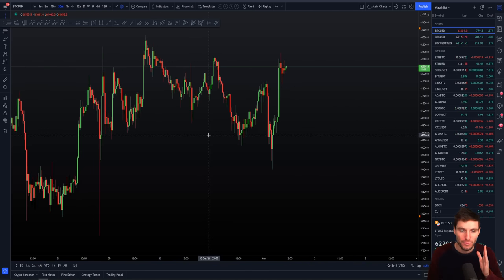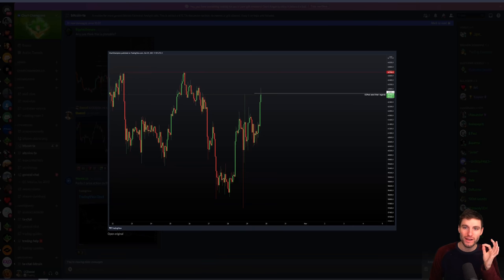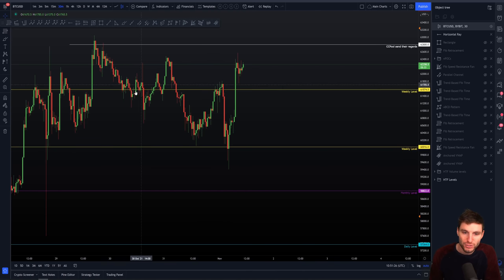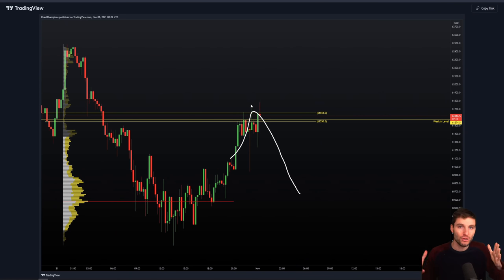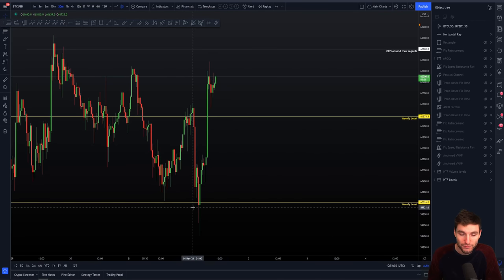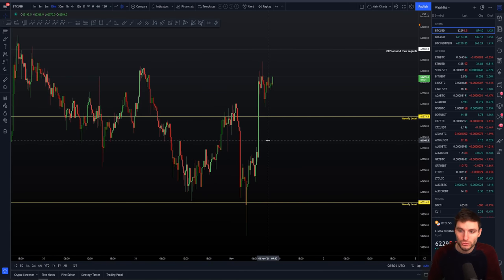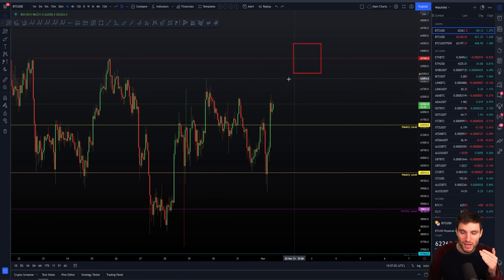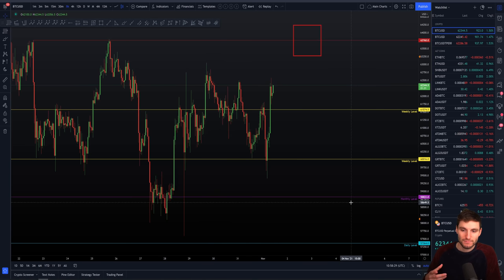📉 BITCOIN CME GAP SHORT!!!!?! BTC Technical Analysis.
BTC Bitcoin Technical Analysis live now price prediction today 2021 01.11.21 I cover the next really important levels on the $BTC chart as we look to fill the CME gap trade. SHIB and alts remain fire to trade